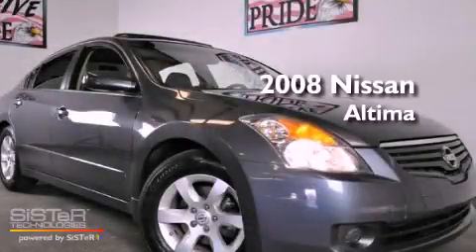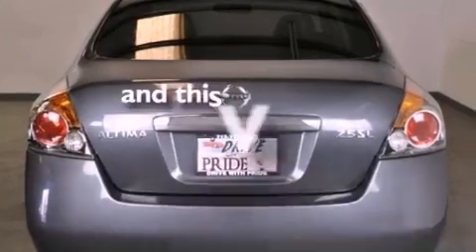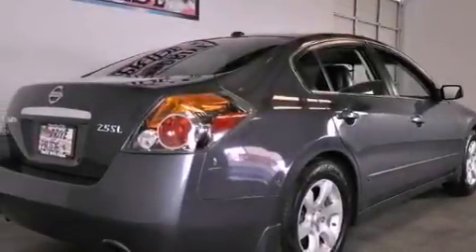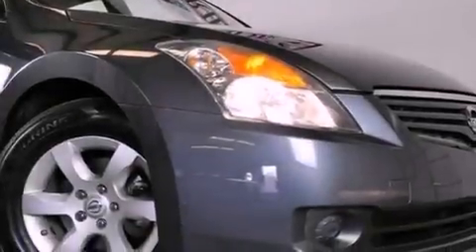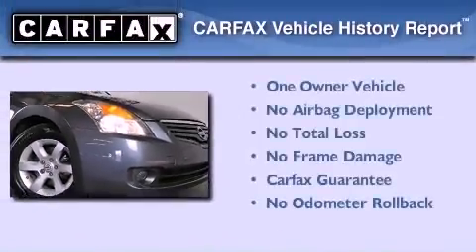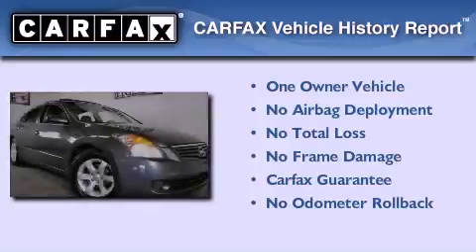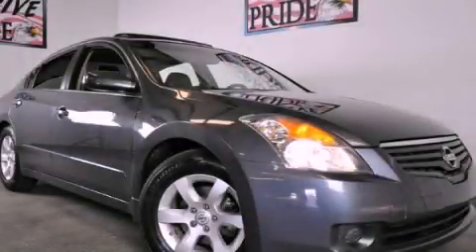Used 2008 Nissan Altima Beaumont TX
Year : 2008
 Make : Nissan
 Model : Altima
 Engine : 2.5L DOHC I4 engine
 Trans . : Automatic
 Exterior : Gray
 Miles : 49,201
 Interior : Black
 Stock : 919F0580

 Drive With Pride
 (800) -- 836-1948